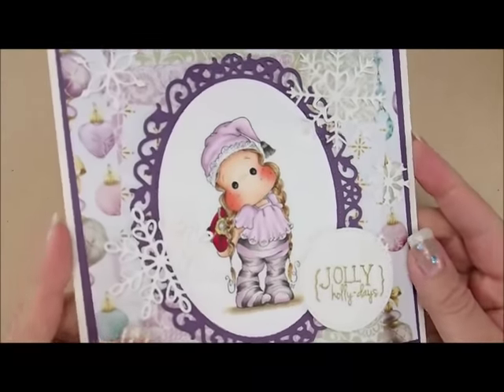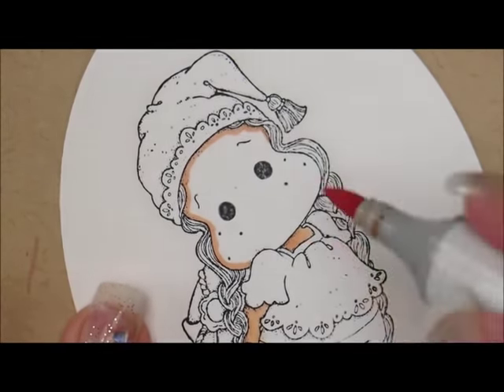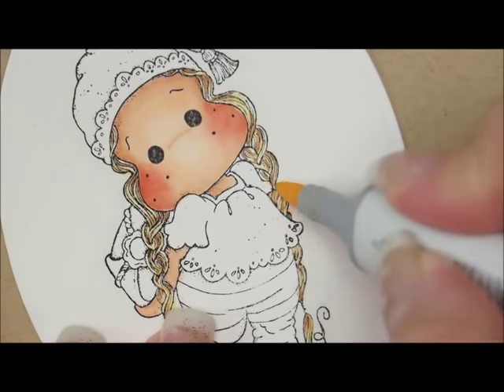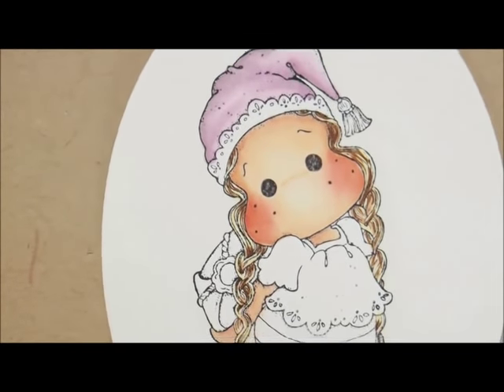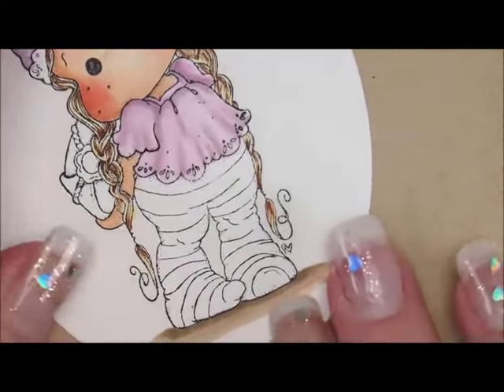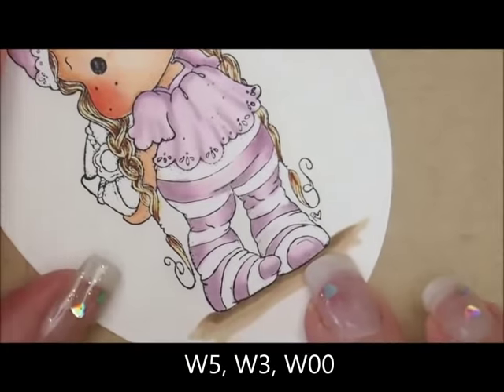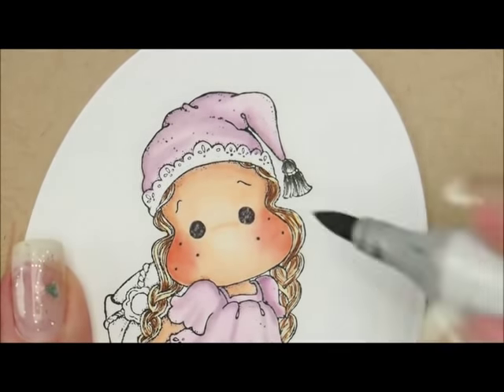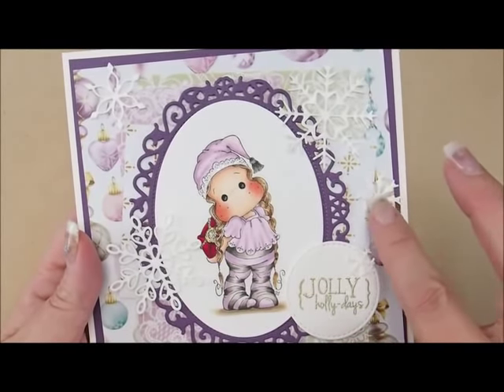Lace Hood Tilda Copic Coloring Card Kit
Step by step instructions for Copic Coloring Card Kit Lace Hood Tilda stamp by Magnolia.

♥ ♥ LINKS ♥ ♥